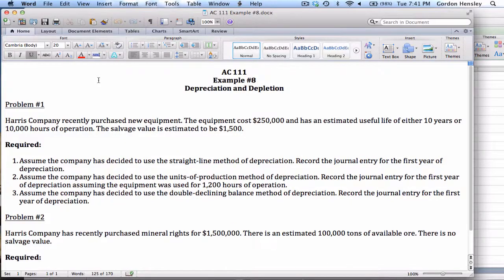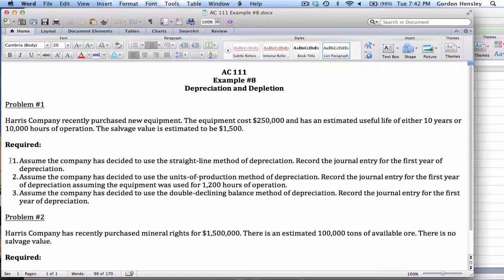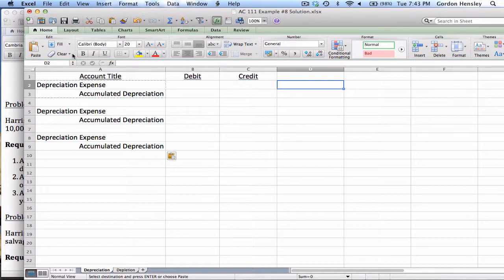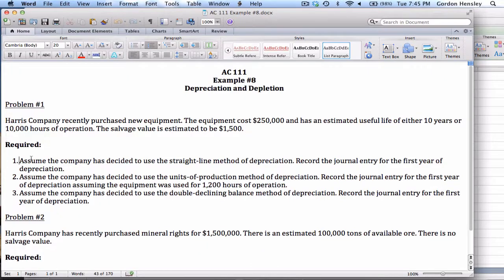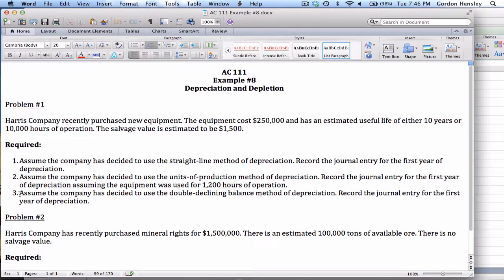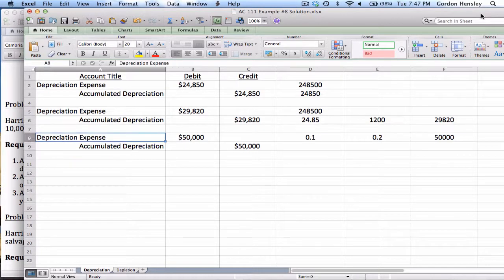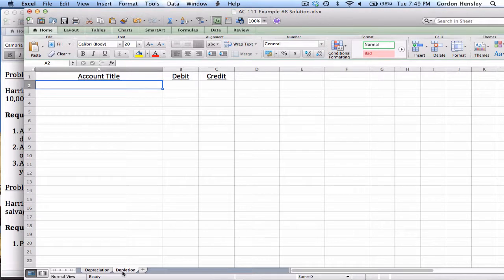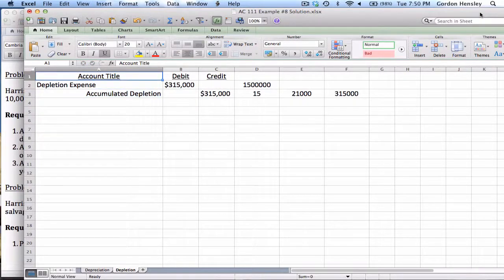Depreciation and Depletion Demonstration